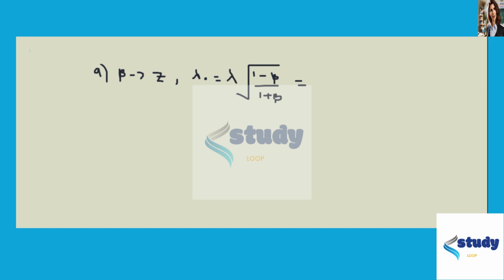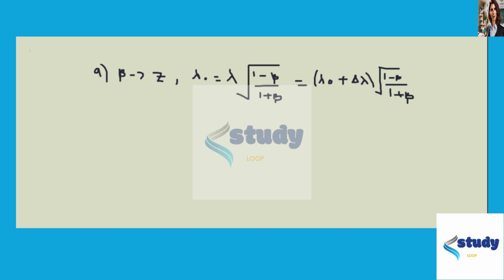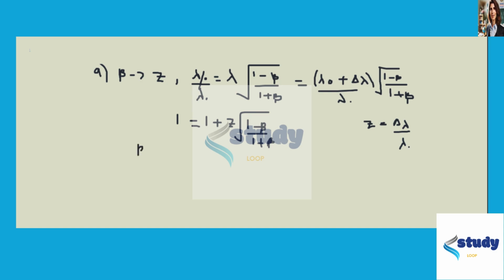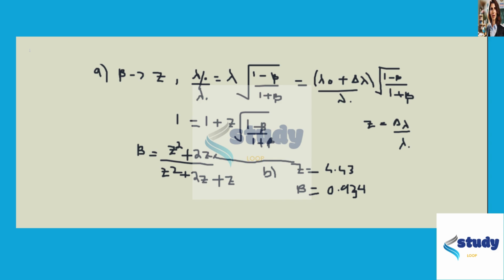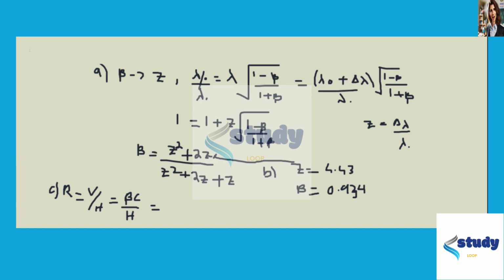[Physics] Because the apparent recessional speeds of galaxies and quasars at great distances are clo